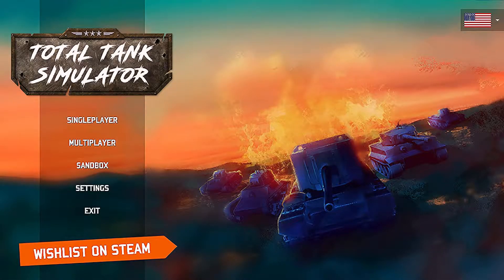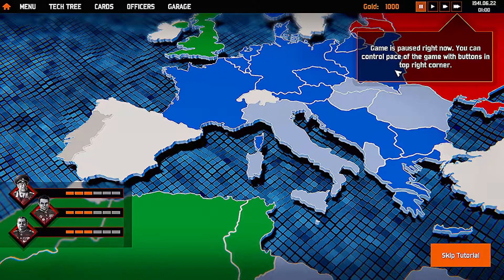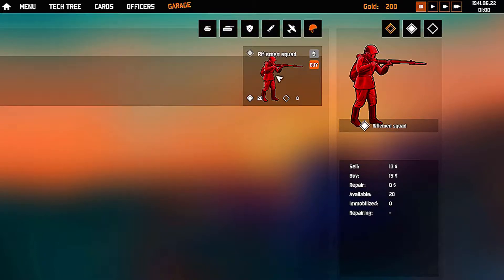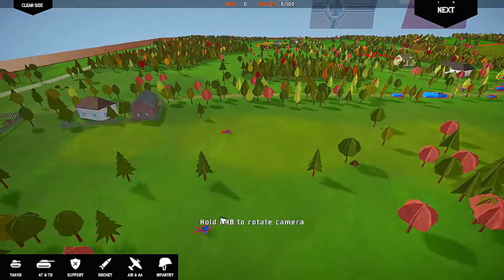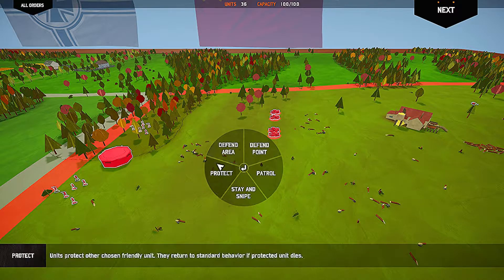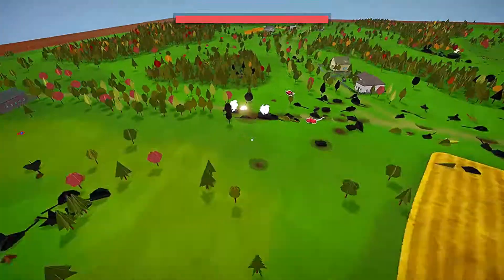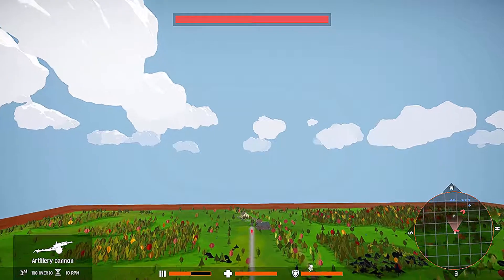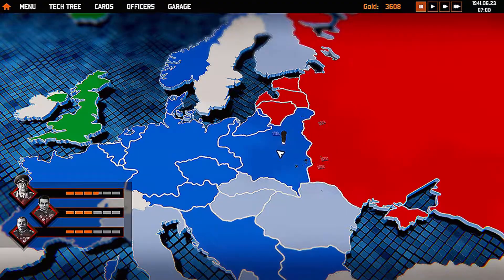Total Tank Simulator - New version, Soviet Steamroll Begins, EP 01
Welcome to Total Tank Simulator demo 5 with Brozen, come join me blow up some tanks and drop some nukes.

Please like and subscribe if you like  what you see at this point that will be immensely helpful and any comments to improving my vids or requests will be greatly appreciated

also sharing any of my videos u like will help the channel grow and develop so that too would be absolutely amazing

We also have a discord group so come join us with the inv link below =)

also interested in cheap games? ^^
check out this link to g2a they have alot of discounted games and if u create an account and buy a game from the website after using my link,
You can join my team and can help to support me through g2a goldmine and why not start your own team aswell anybody can do it
(also it is safe to buy from i have used it many times myself i wouldnt recommend it otherwise)